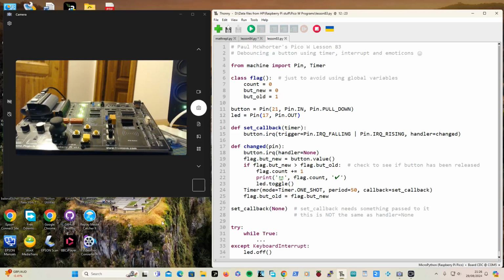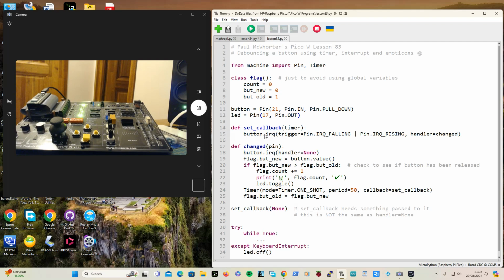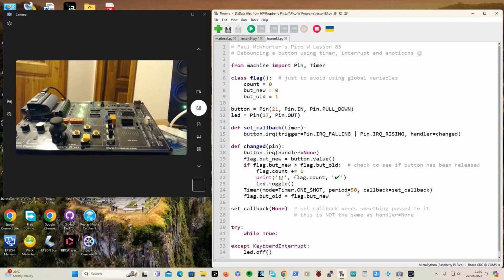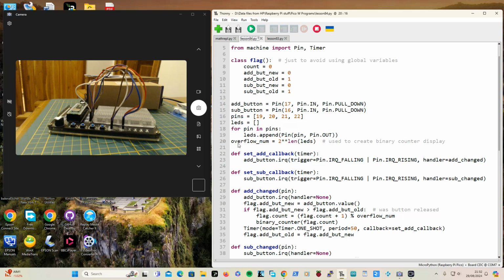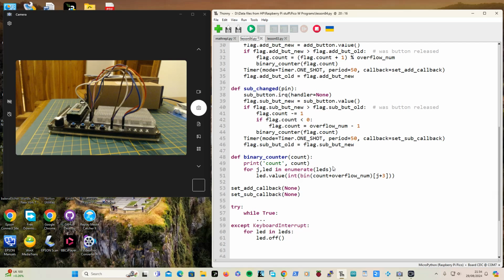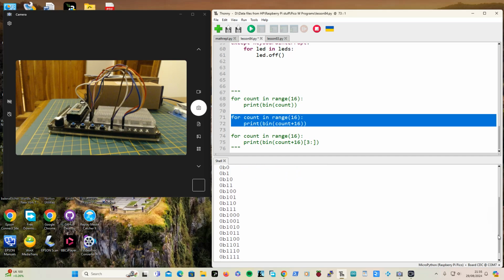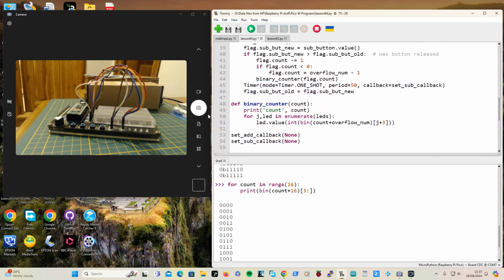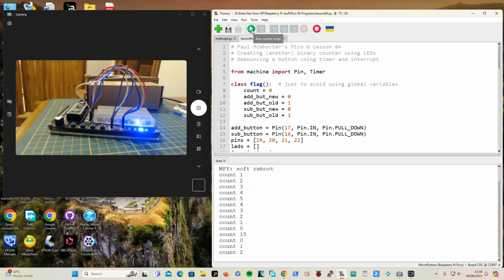My video for Paul McWhorter's Pico W Lessons 83 & 84 - Debouncing buttons